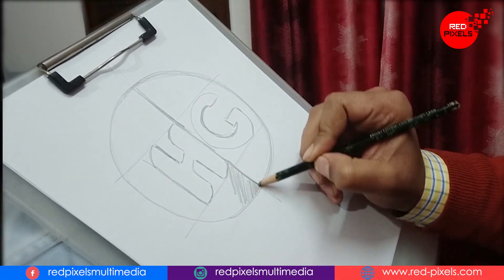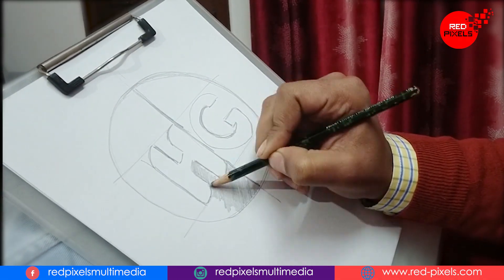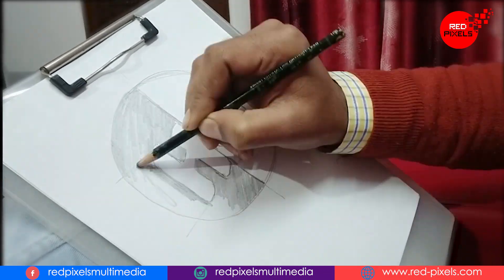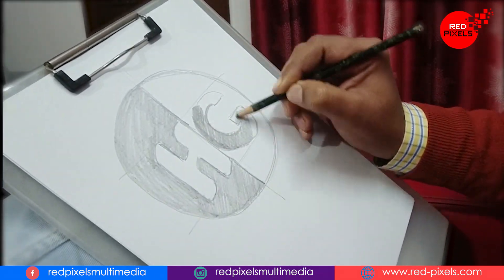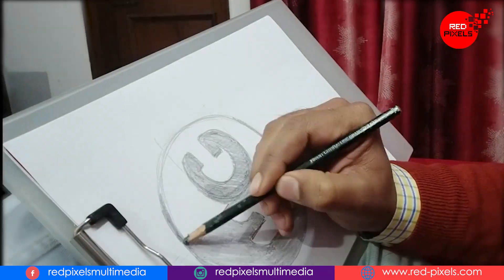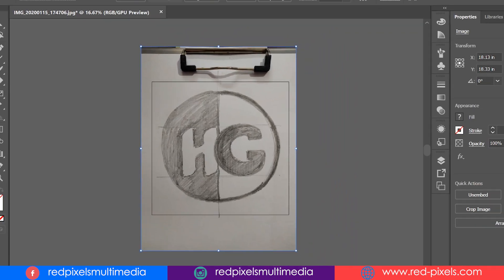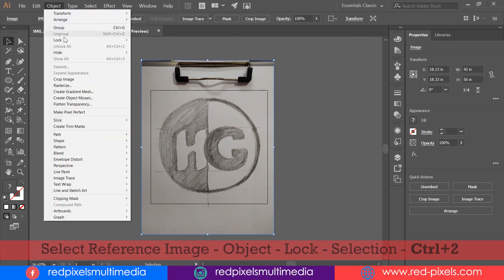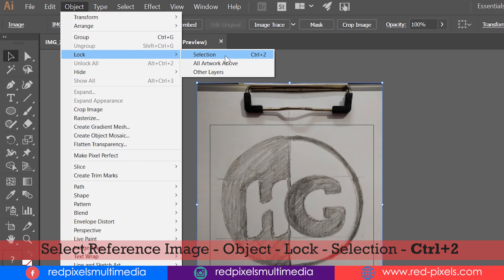Complete LOGO Design Process Start to Finish || Best Logo Designing Ideas 2020 || Adobe Illustrator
Hi this is Red Pixels Studio. In this Complete LOGO Design Process Video tutorial I'll show you how to design a logo Start to Finish from initial sketchings. It's a great way to practice Logo Design Process.
This Complete logo design process is only for the reference purpose what I made for one of my Client. So do not try to copy it rather I would like to suggest you to sketch first and then try to design your Logo.
Make sure to watch carefully to the end, I will bring another detailed Logo Process Video Tutorial. This one is kind of basic Logo Design where you can get few ideas and approaches that gonna help you to design and draft your own project.